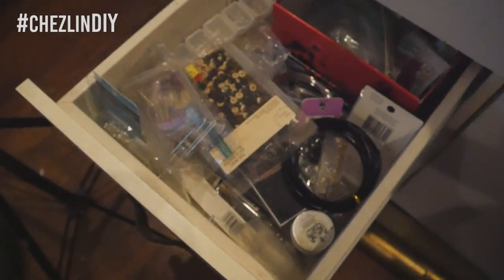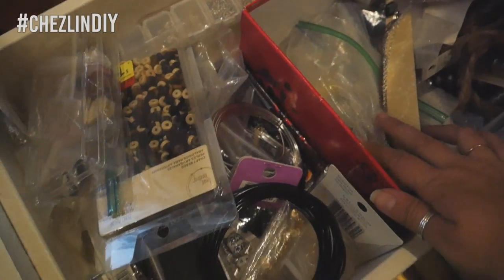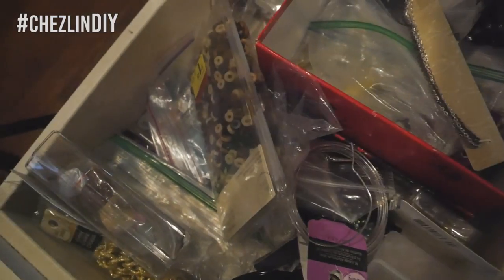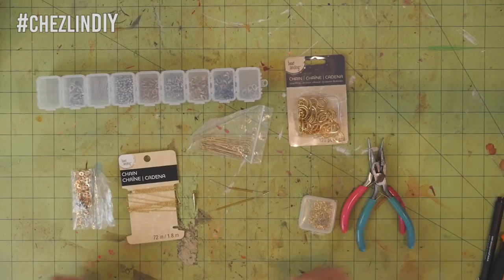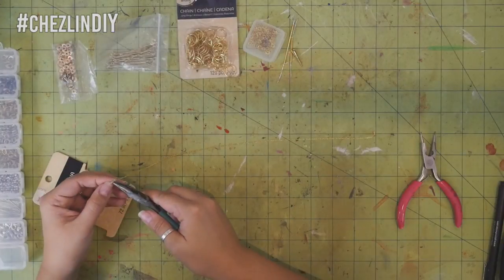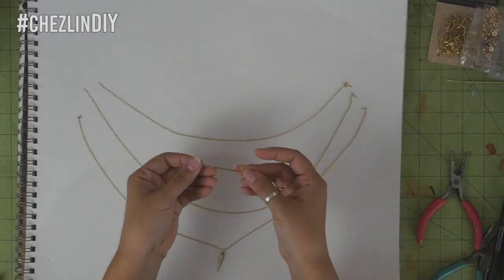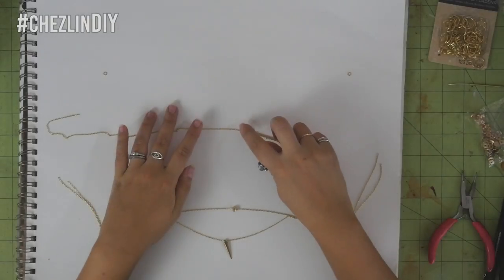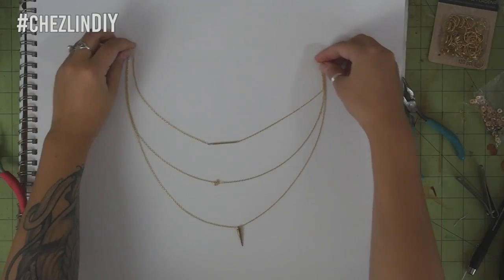Tackling My Craft Hoard - Stacked Necklace : DIY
I went through my jewelry making stash and made a simple stacked necklace!

･ﾟ✧◃SUPPORT ME! ▷

･ﾟ✧◃SOCIAL MEDIA! ▷